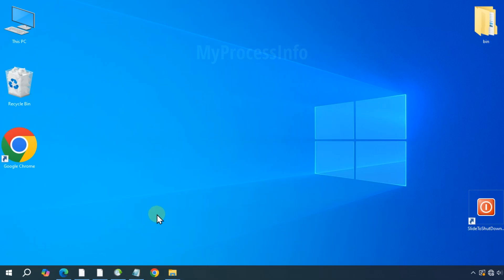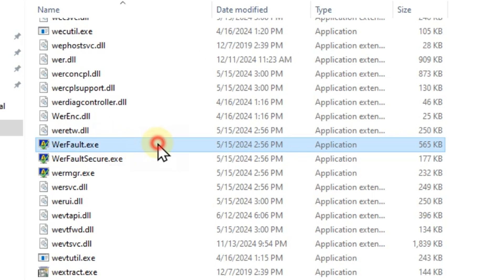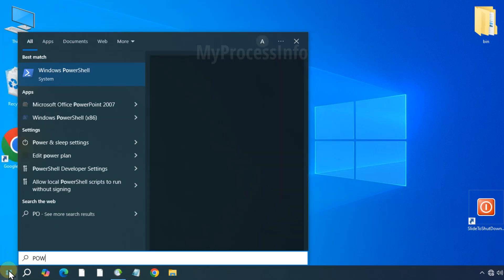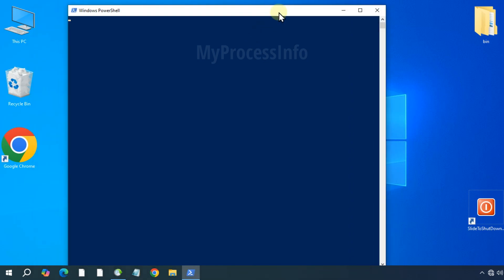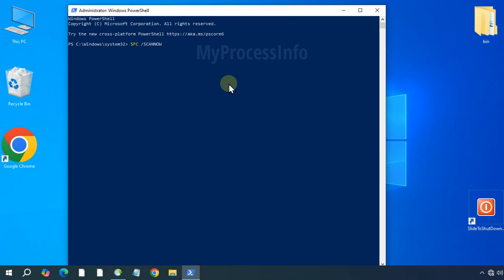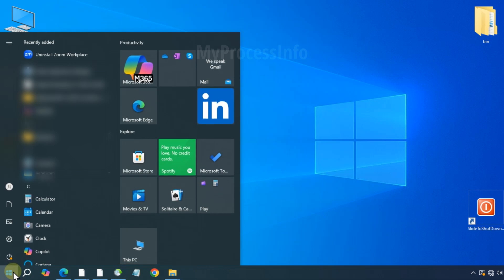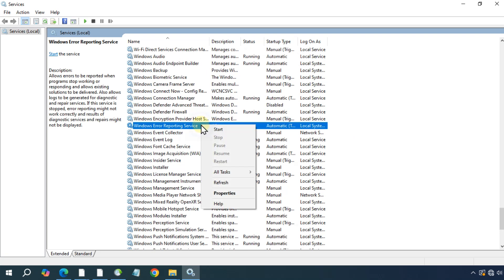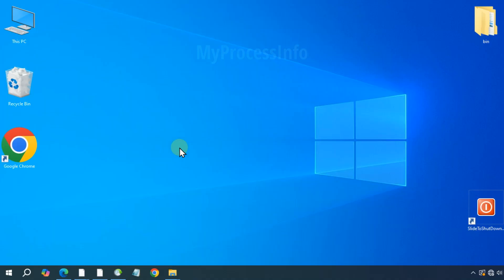[SOLVED] How to Fix WerFault.exe Application Error?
Dealing with the WerFault.exe Application Error, 0xc000012d? Let’s fix it together with 3 methods!

In this video, I’ll guide you through the steps to resolve the WerFault.exe application error that can pop up unexpectedly on Windows 10, 11, 8, or 7. This error, often displayed as "The Application Was Unable to Start Correctly (0xc000012d)", is usually related to issues with Windows Error Reporting or corrupted system files. But don’t worry, I’ve got you covered!

🔧 What This Video Covers:
✔️ Simple and effective steps to fix the WerFault.exe error.
✔️ How to address problems with Windows Error Reporting.
✔️ Tips to maintain a stable and error-free Windows experience.

Whether you’re on Windows 10, Windows 11, or older versions like Windows 8 or 7, this guide will walk you through the solution so you can avoid further disruptions.